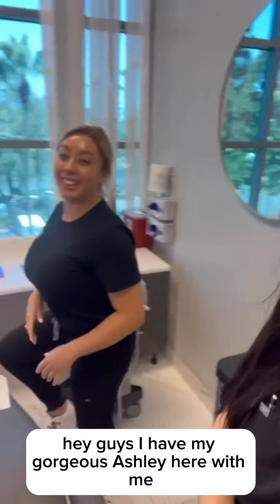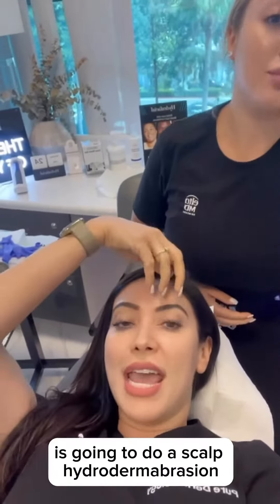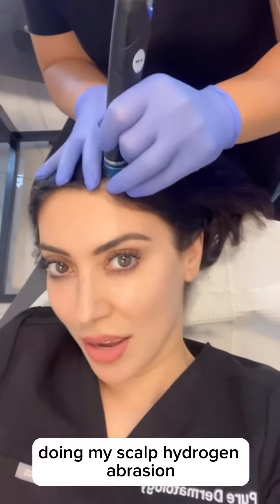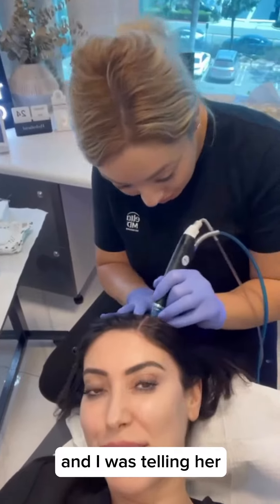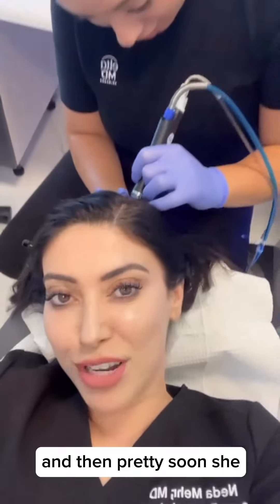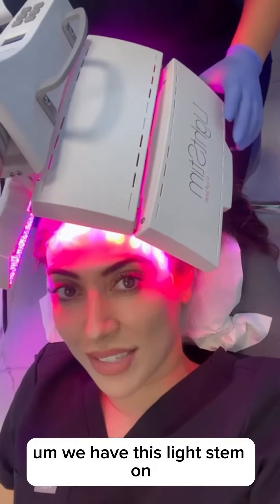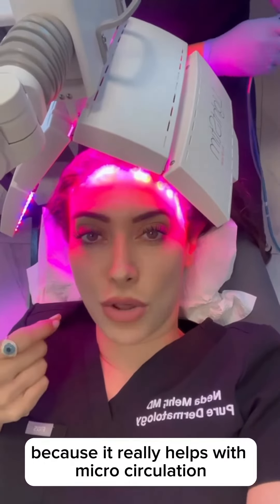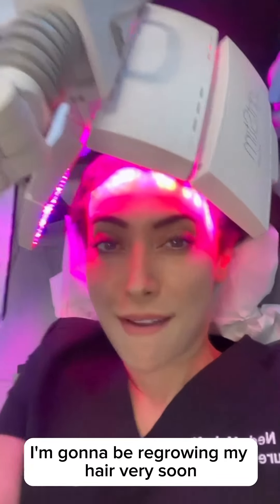Dr. Neda Mehr Revieves Hair Loss Treatments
Dr. Neda Mehr, Board Certified Dermatologist and founder of Pure Dermatology Cosmetic & Hair Center in Newport Beach, CA, recieves treatments for hair loss and explains what they all do for hair regrowth.